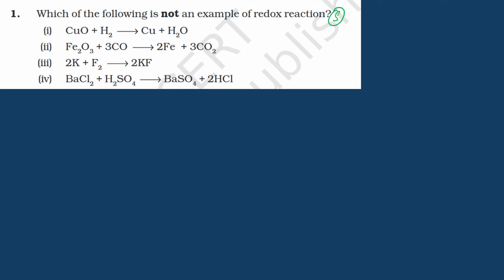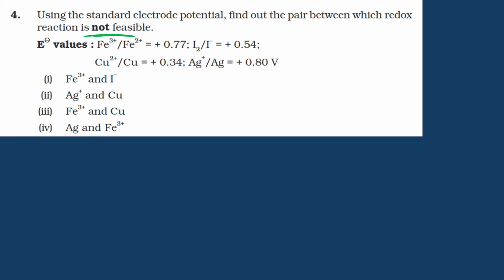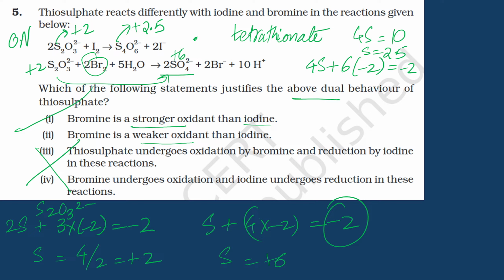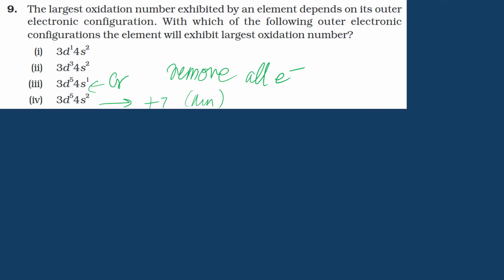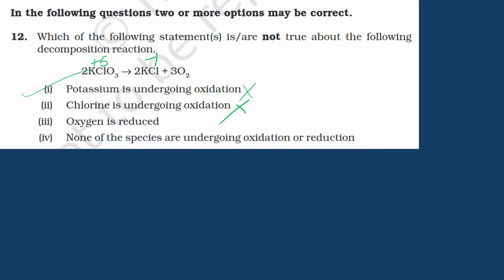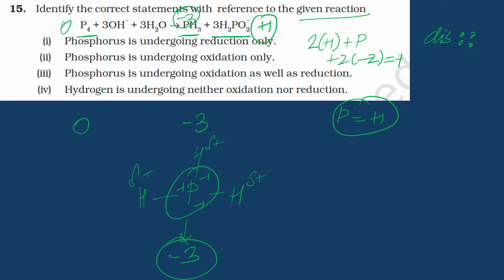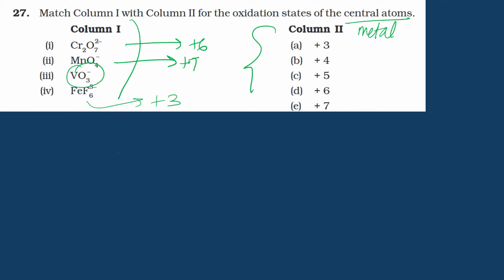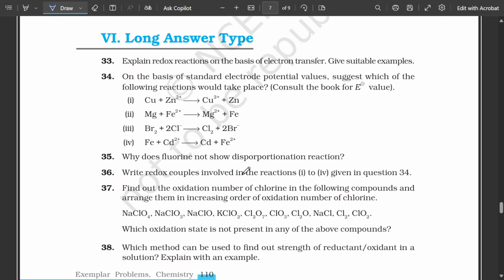Redox Reactions | NCERT Exemplar Solved | Grade 11 | JEE Main, NEET 2025 | Ashish Shekhar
Come check out solutions of NCERT Exemplar Redox Reactions!
Thumbnail credits: Tanish aka bakri from discord!